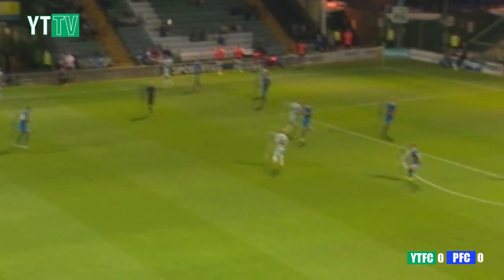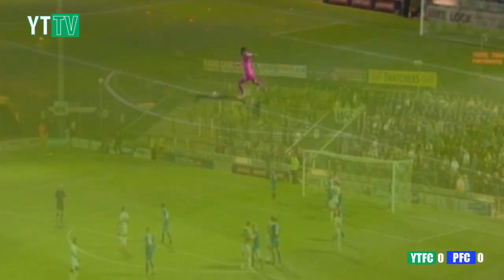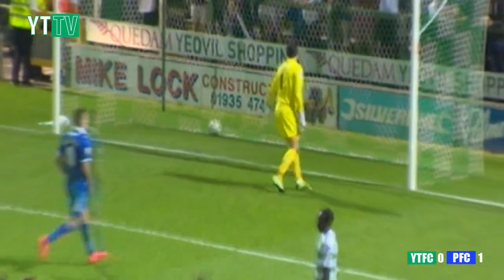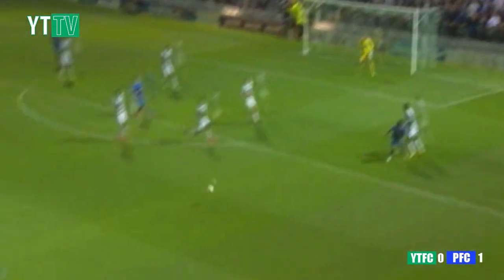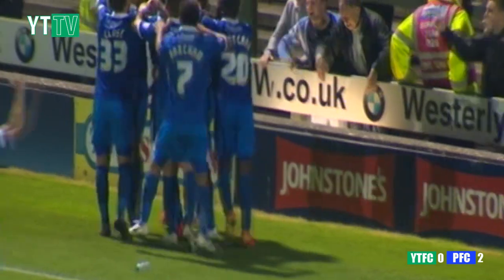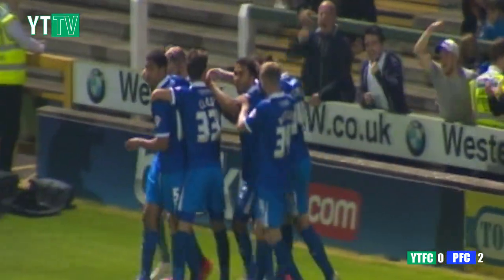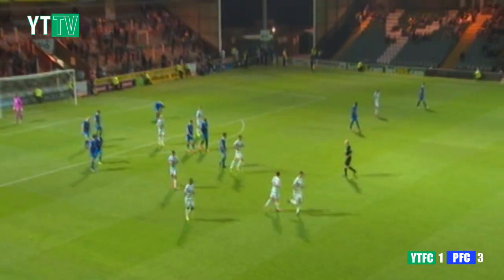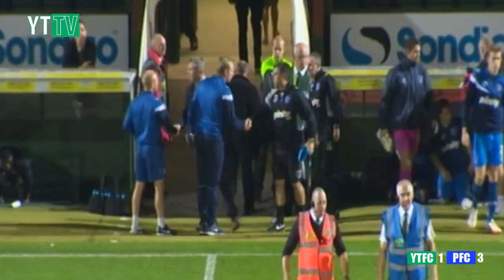EXTENDED: YEOVIL TOWN V PORTSMOUTH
View extended highlights from the 3-1 defeat to Portsmouth in the Johnstone's Paint Trophy.